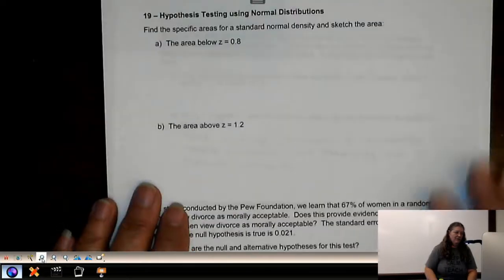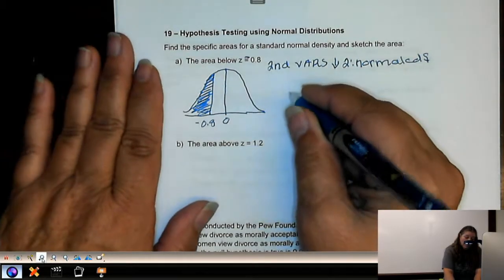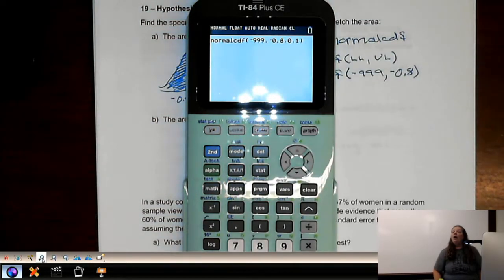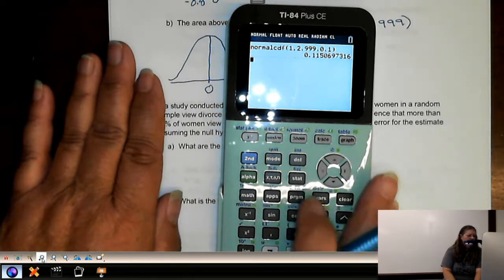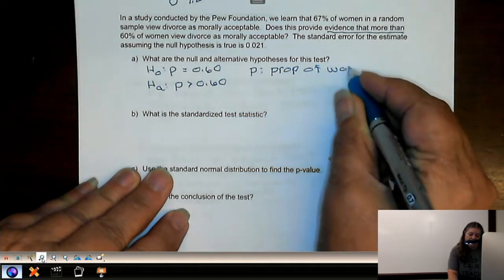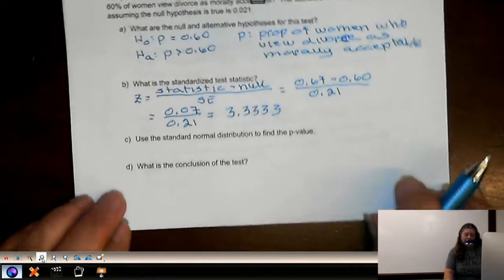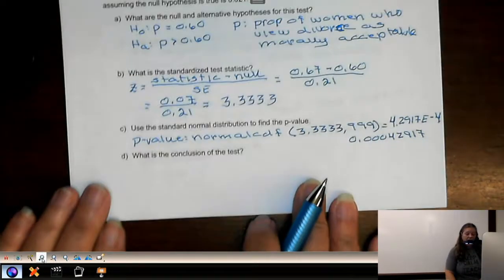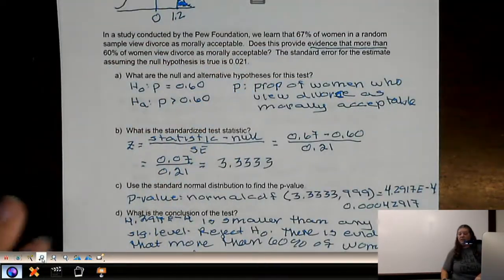Lock5 Statistics: Hypothesis Testing Using Normal Distribution (Marist Professor Carla Hill)